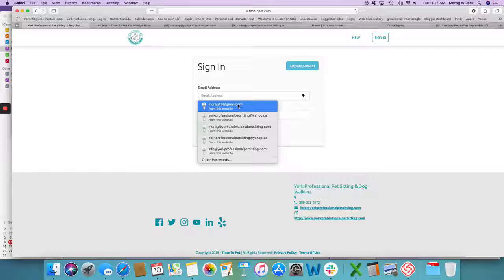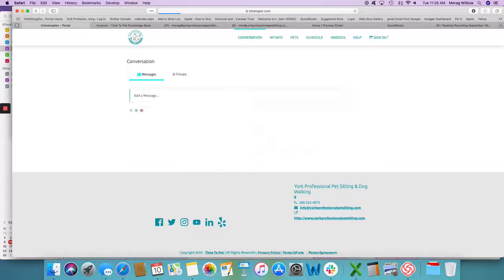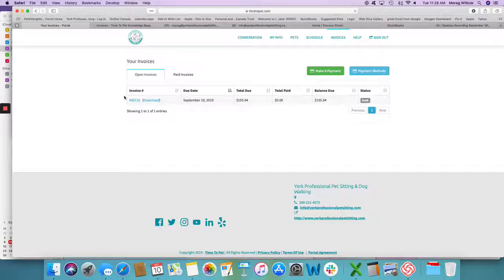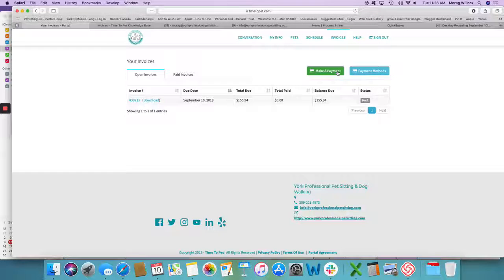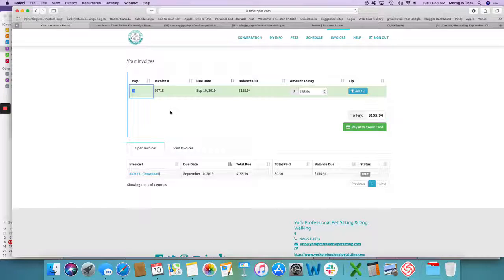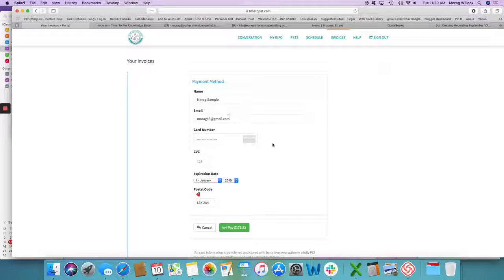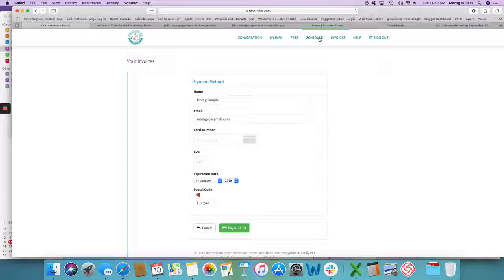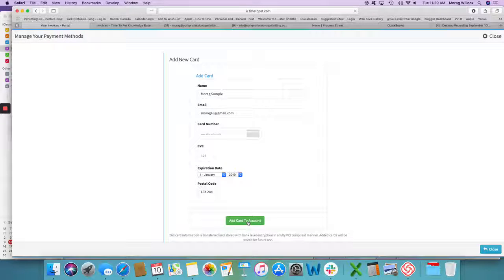How to add a payment method or pay an invoice on our online portal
A quick video to show you how easy it is to add a payment method or pay an invoice on our secure, fully encrypted online portal.